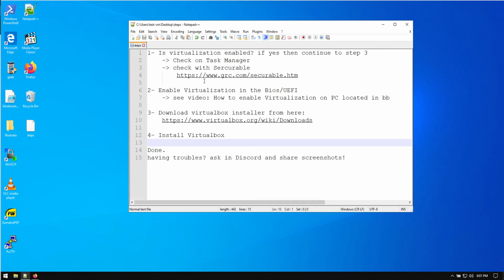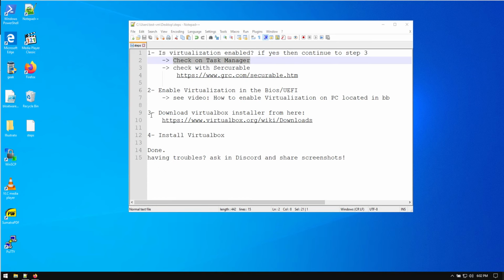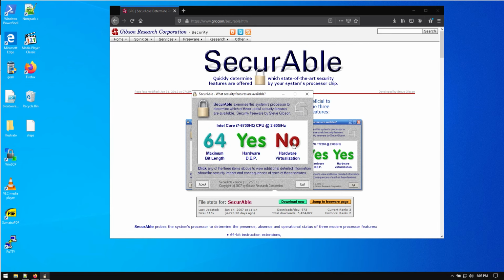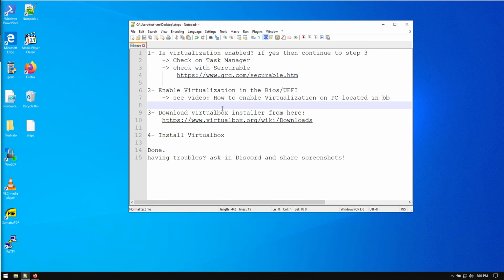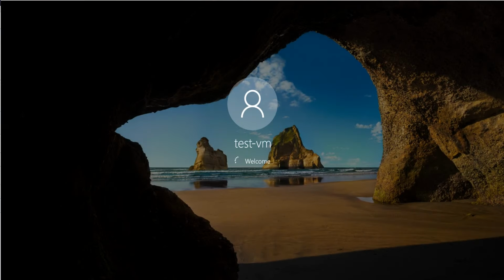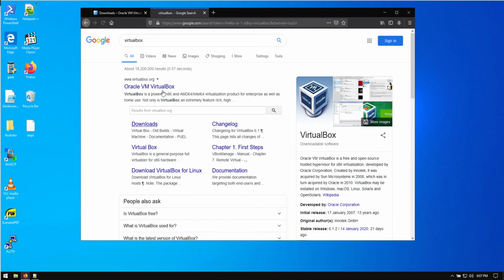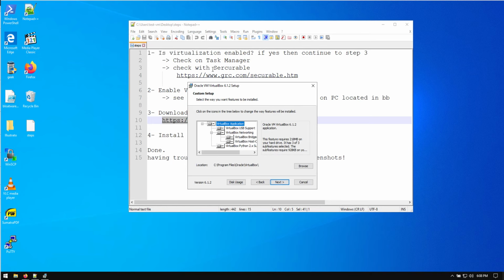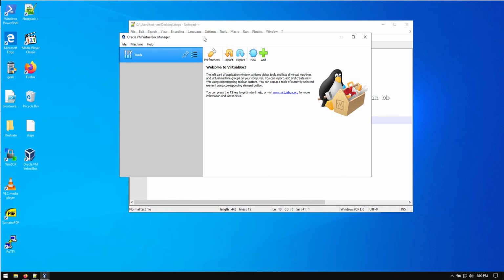Installing VirtualBox 6 1 on Windows 10